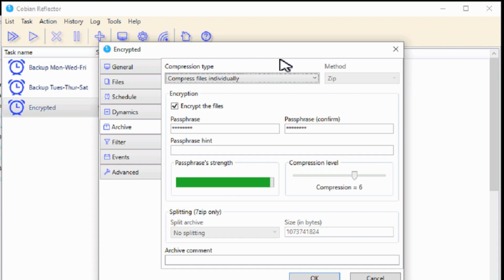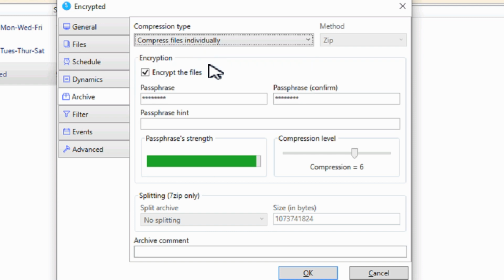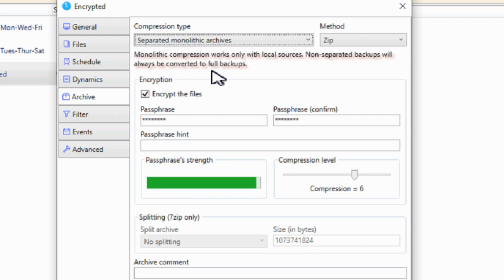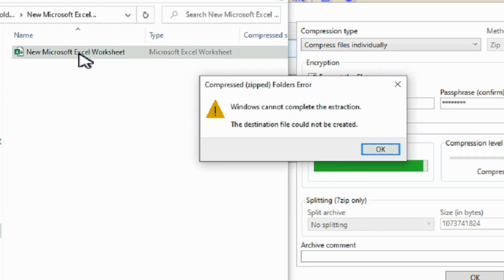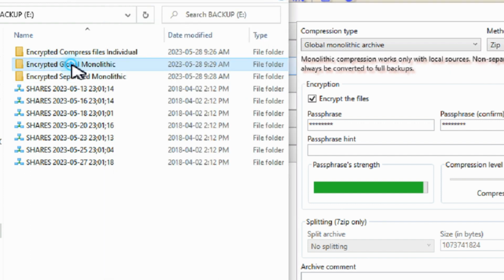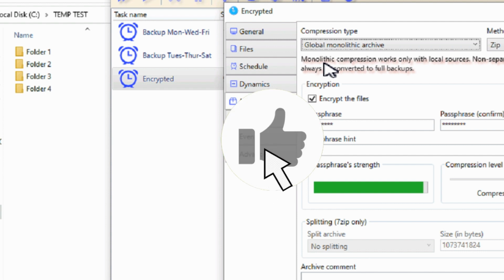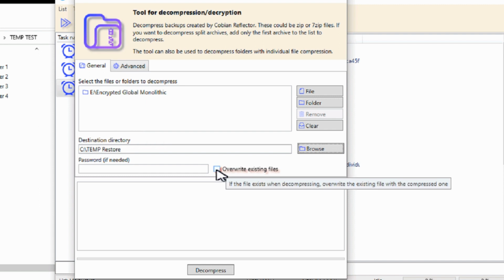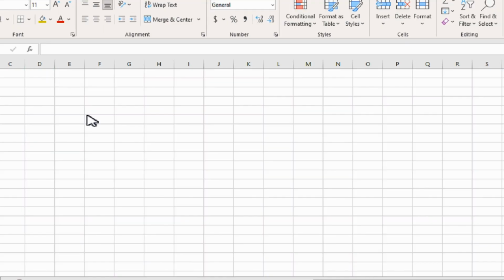How to encrypt backups with Cobian Reflector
In this video tutorial I'll show you how to encrypt and decrypt backups using Cobian Reflector, previously known as Cobian Backup.

Assuming you already have basic knowledge of Cobian Reflector.

CHAPTERS
0:00 Intro
0:27 Accessing encryption settings
0:43 The options
2:26 What backup looks like
4:57 How to decrypt